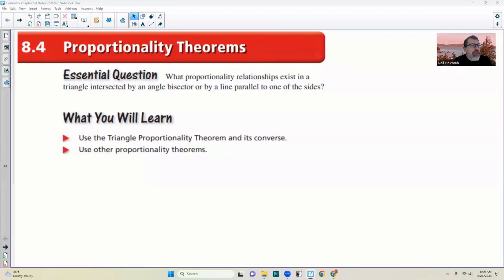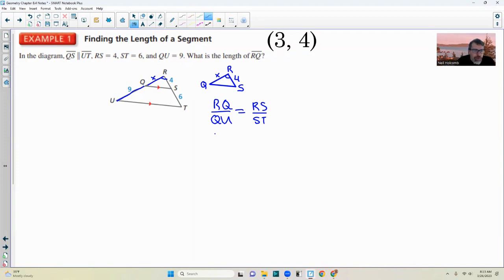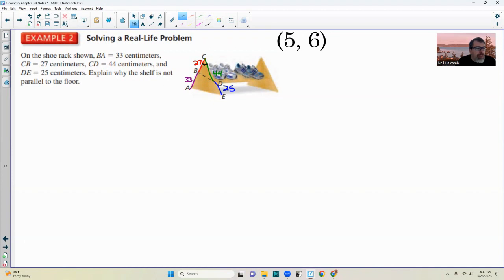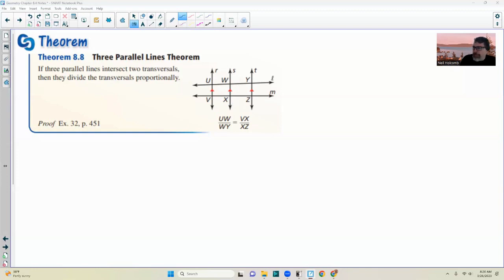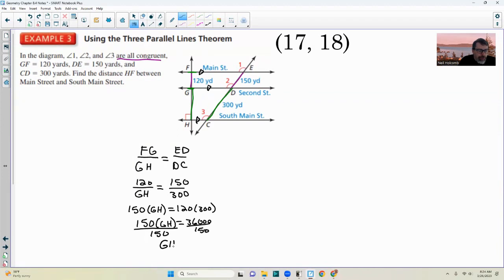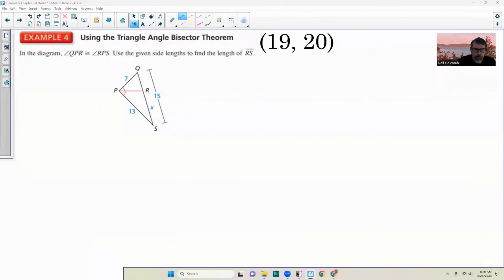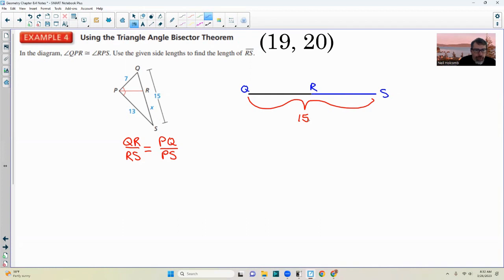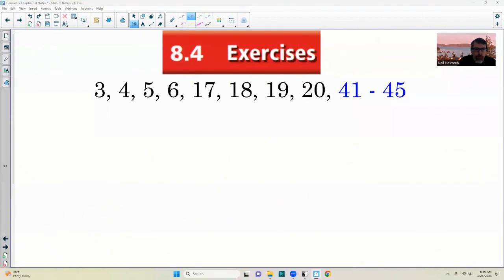Geometry Chapter 8.4 Video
Proportionality Theorems@math